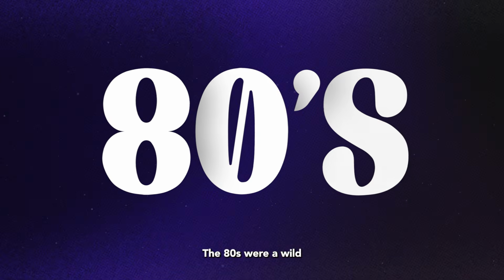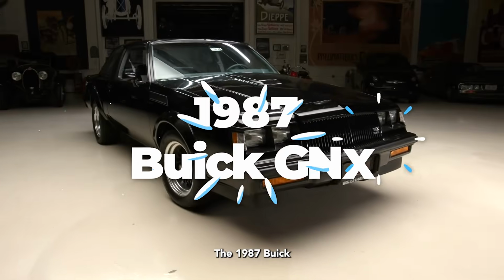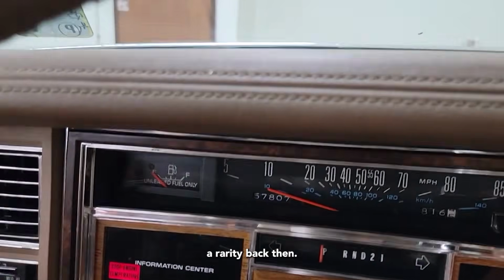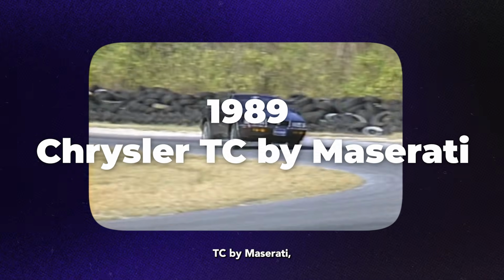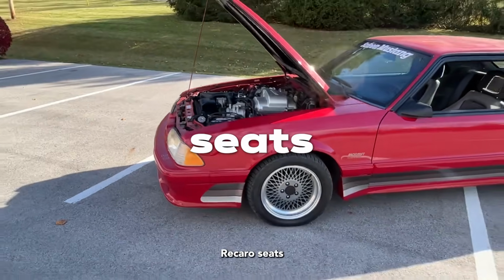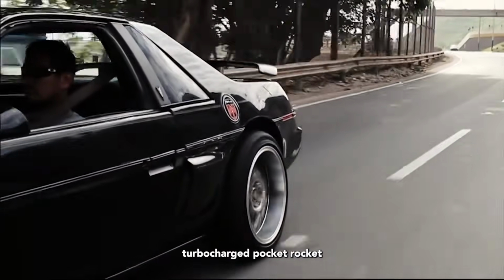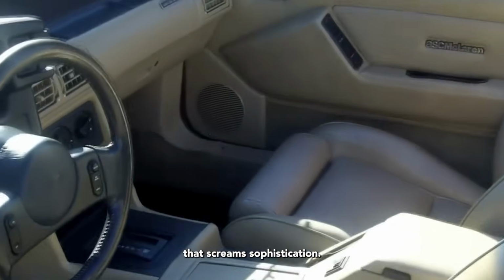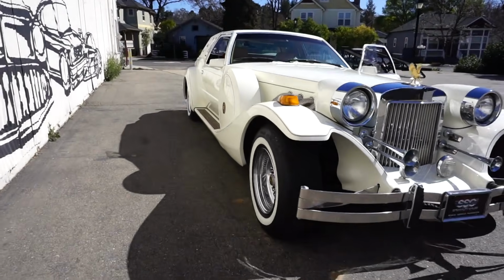10 Most Expensive American Cars from the 1980s – Ultimate Collection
The '80s were a wild ride, and so were the cars!
 But which ones burned the biggest holes in wallets? And what made them so special..that collectors still fight over them even if it means going bankrupt?
Let’s find out the 10 most expensive American cars from the 1980s.

I do not own some or all of the video materials featured in this content.